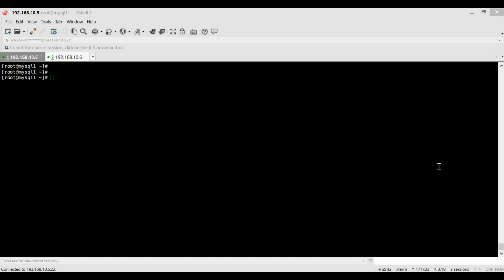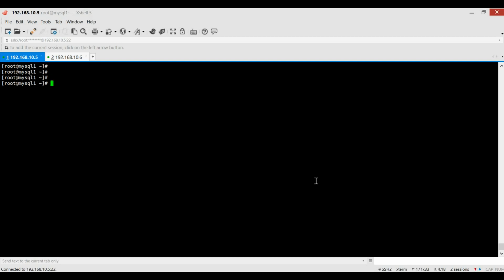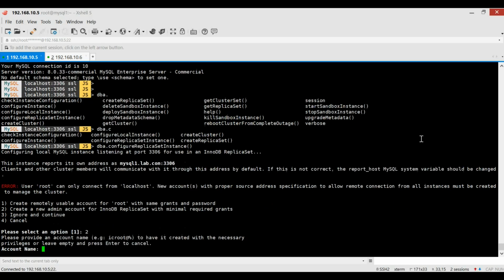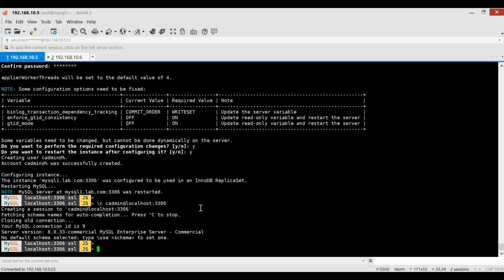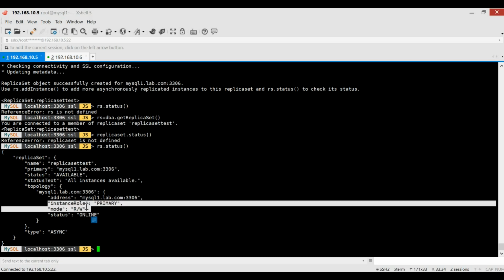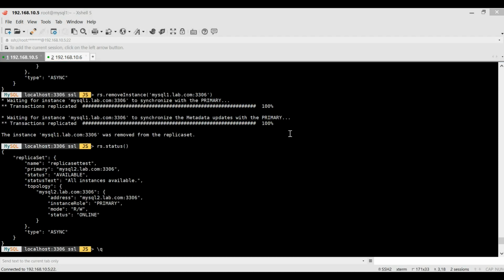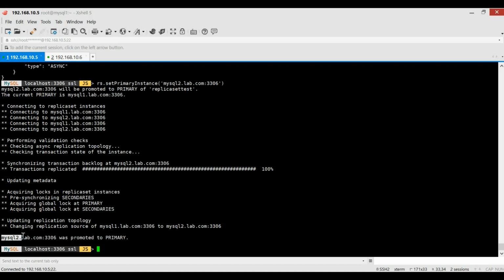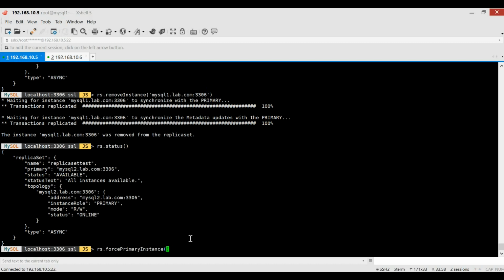MySQL InnoDB ReplicaSet Configuration on Linux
In this video the following are covered:

1. MySQL InnoDB ReplicaSet configuration.
2. Switchover, Failover, role change in InnoDB ReplicaSet.
3. How to remove a node/instance from InnoDB ReplicaSet configuration.

I provide implementation, deployment, troubleshooting, support and guidance for Oracle, MySQL, DB2, MongoDB and MariaDB. To contact please email at: